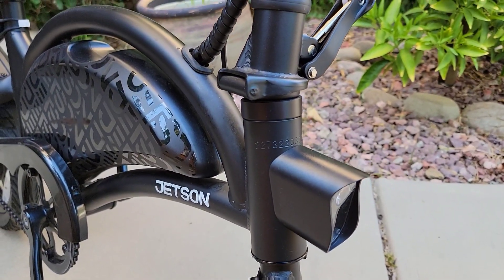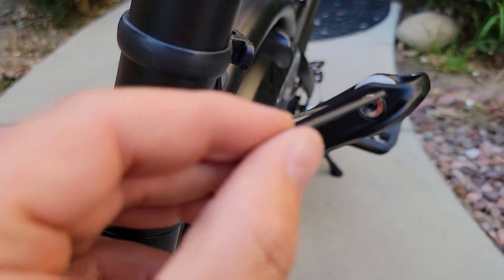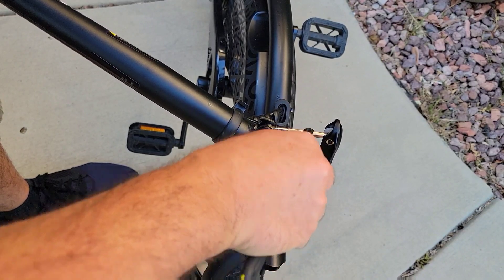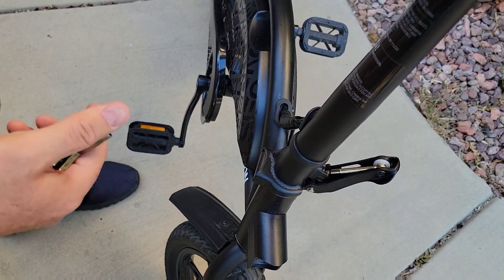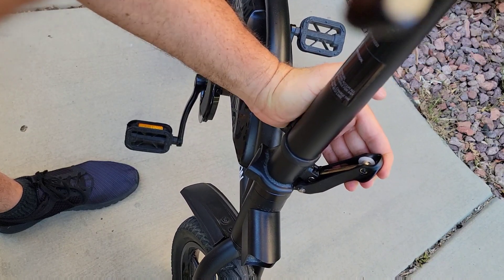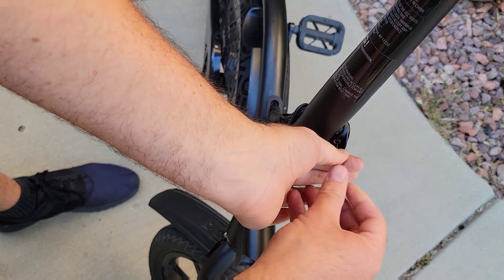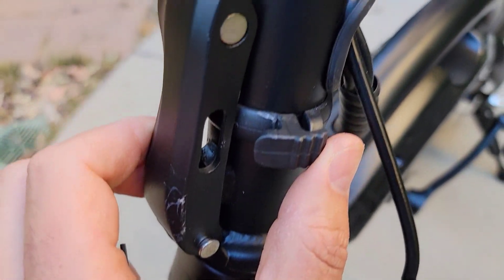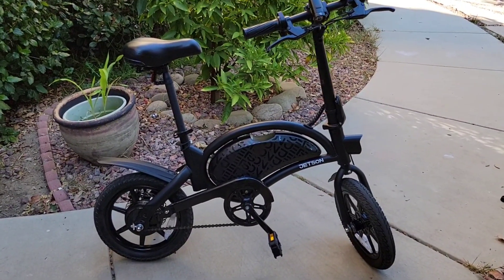How to adjust latch on Jetson Bolt or Jetson Bolt Pro Folding Electric Bike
How to adjust latch on Jetson Bolt or Jetson Bolt Pro Folding Electric Bike 🚴 Amazon Jetson store

✅ XNITO Class 3 E-Bike Helmet

✅ Slime Tube Sealant
✅ FlatOut Tire Sealant